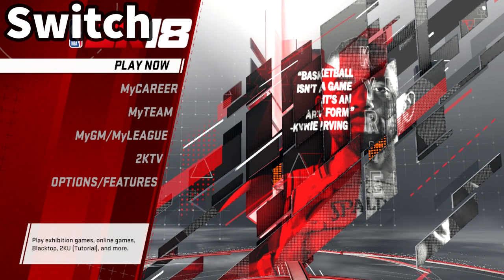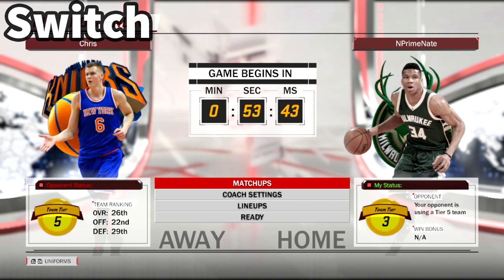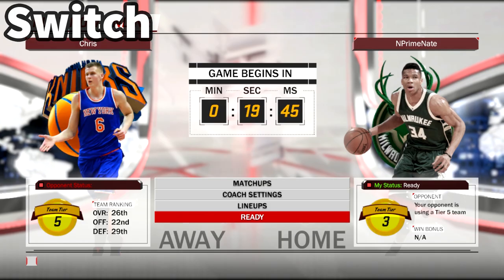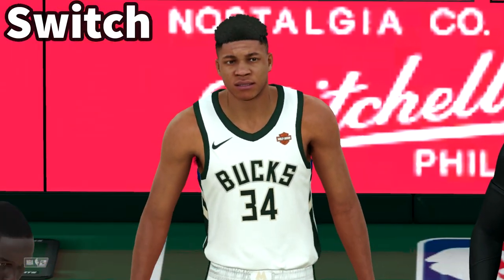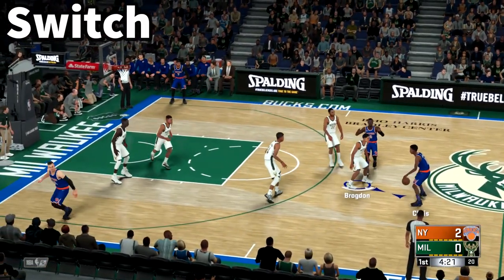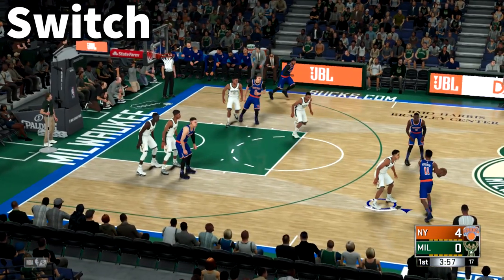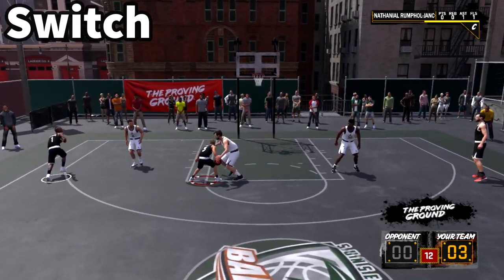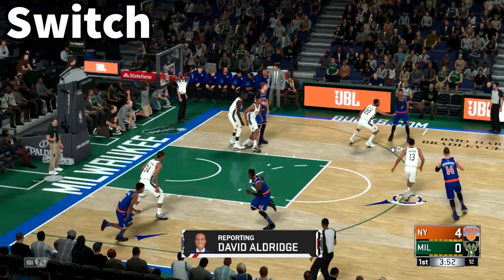Was I Wrong About NBA 2K18 On Switch? PS4 & Xbox One Comparisons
I painstakingly compared NBA 2K18 on Nintendo Switch, PS4 Pro, and Xbox One. It might have changed my perspective on Switch's version after all.